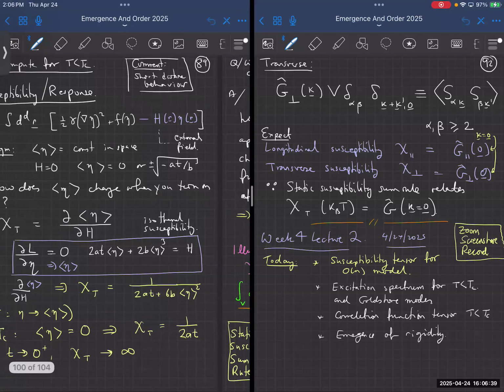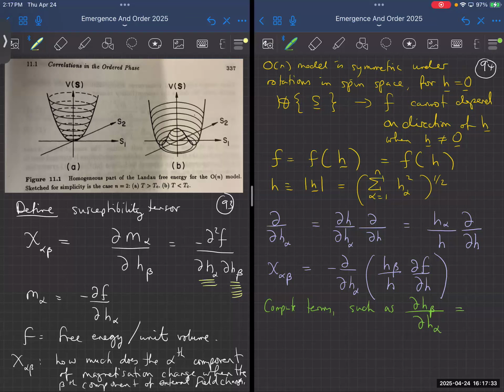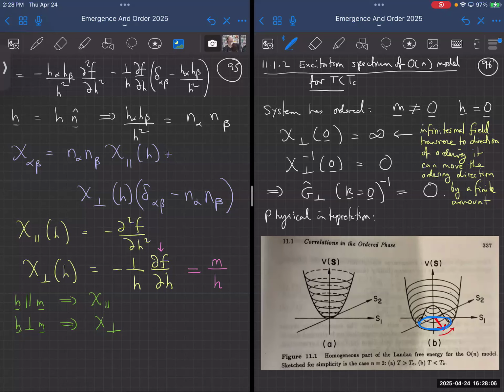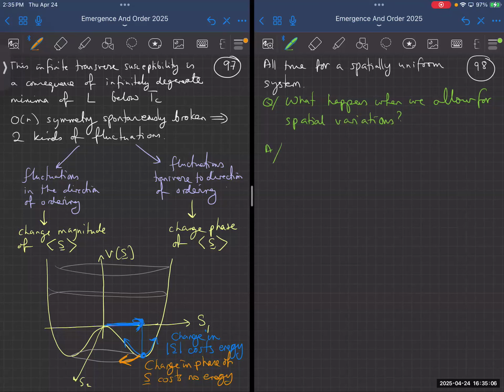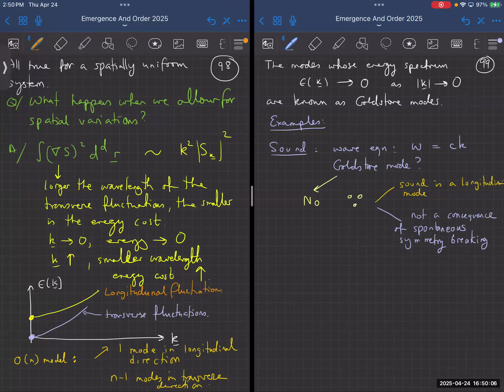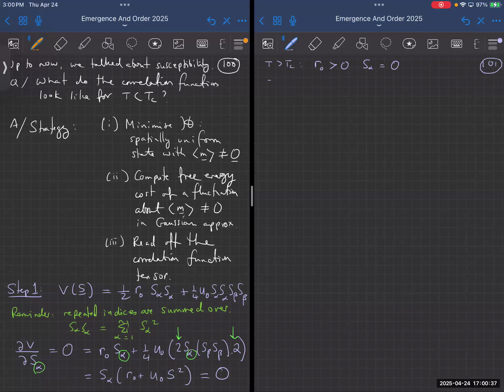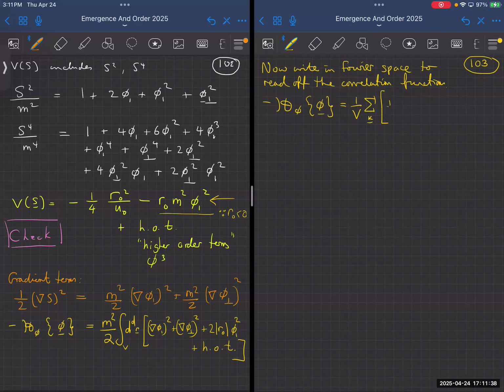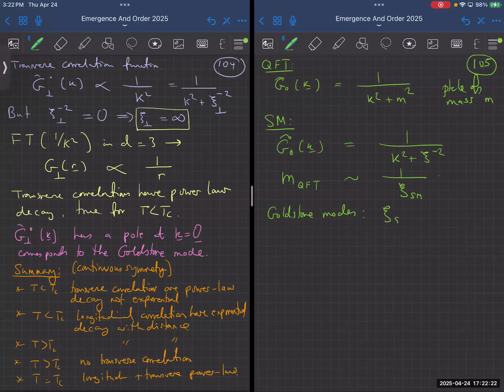Emergence and Order Lecture 8 Apr 24 2025